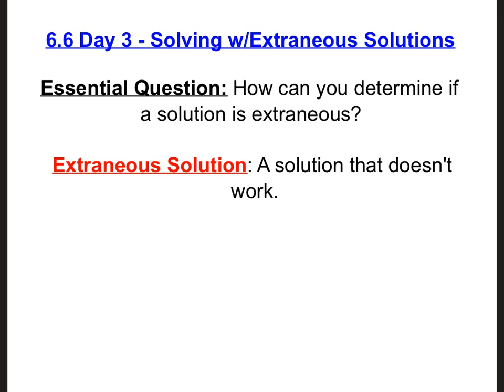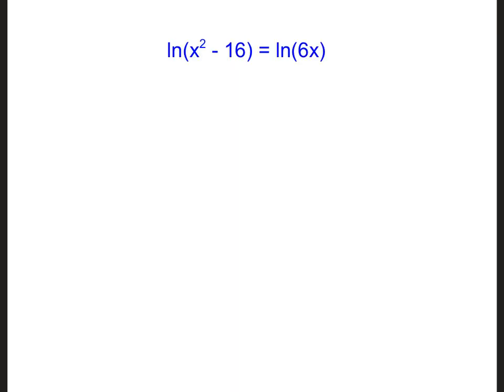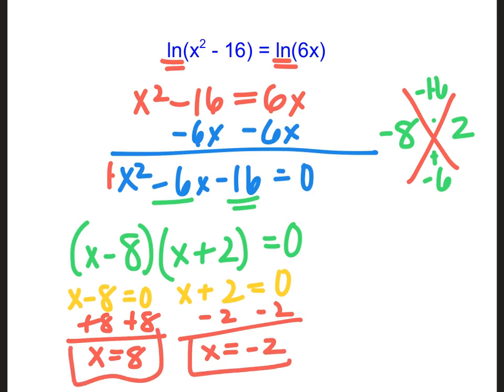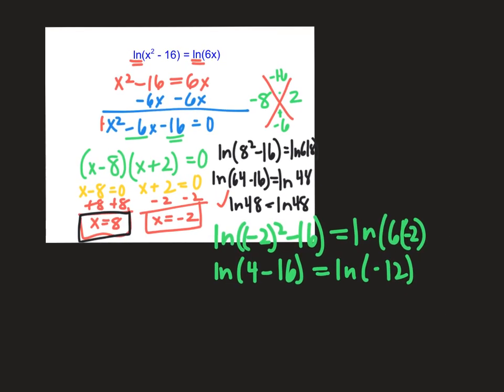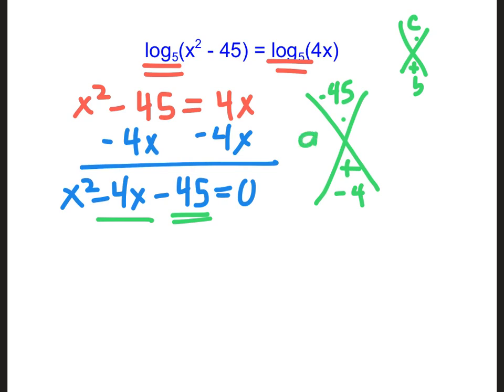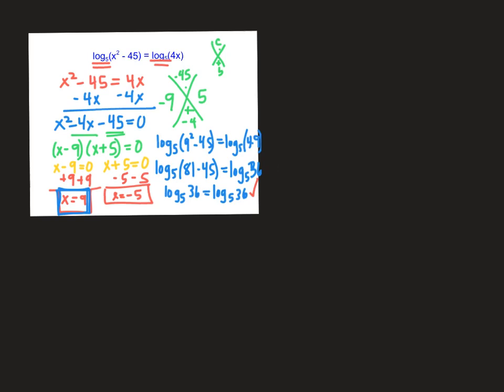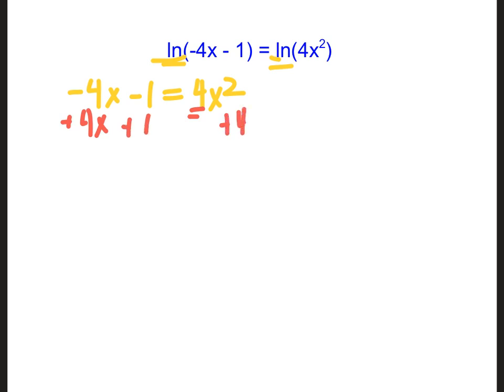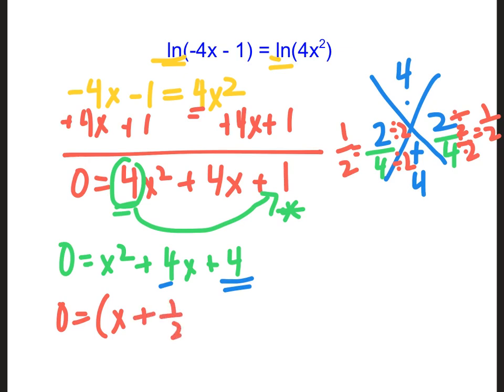6.6 D3 Notes